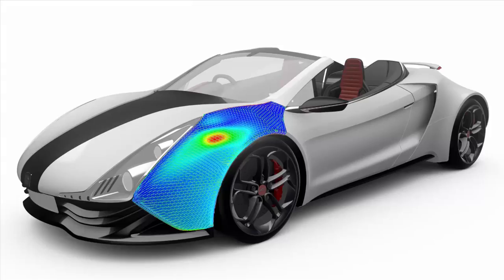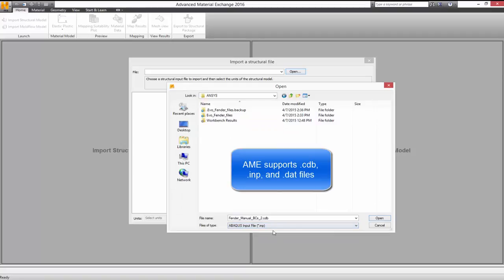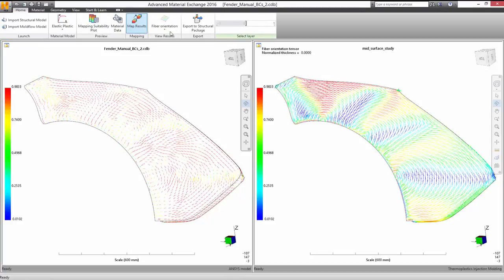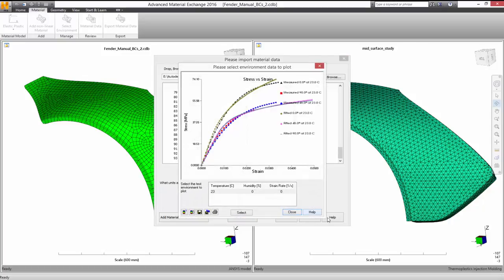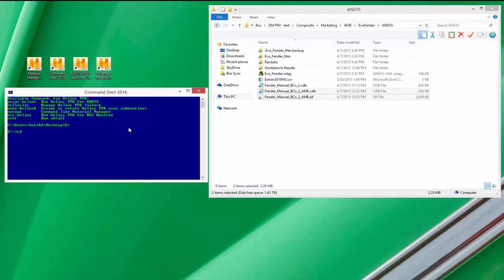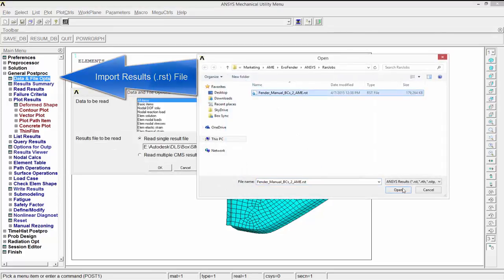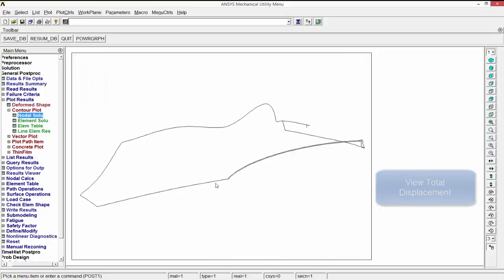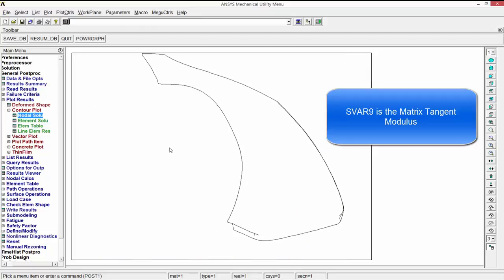ANSYS APDL 工作流程